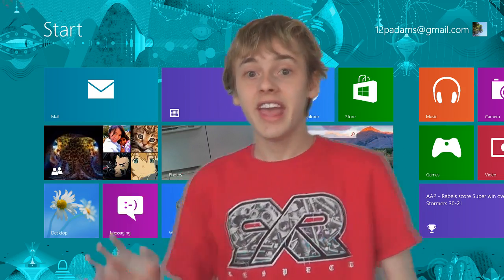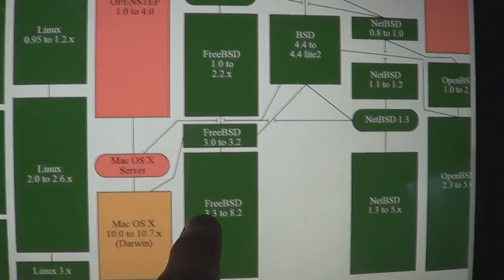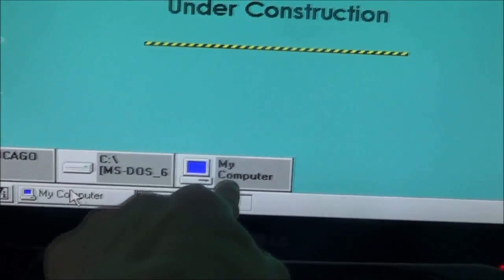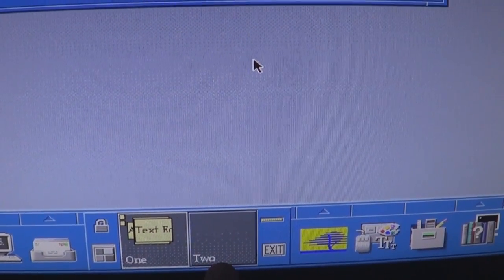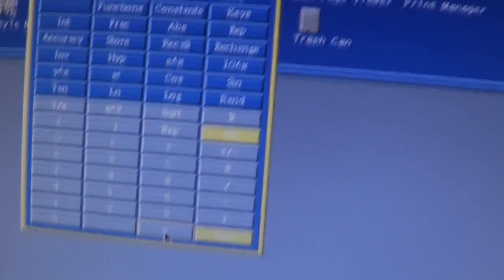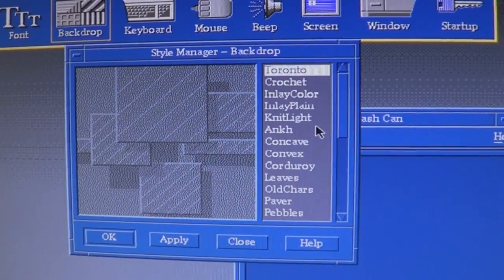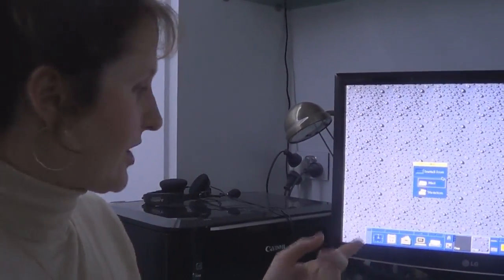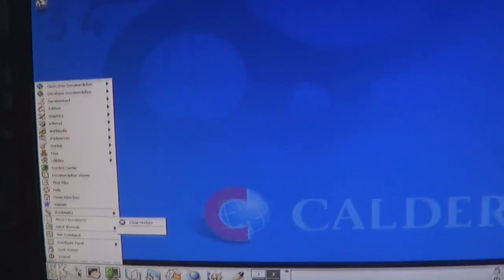Mum Tries Out Unixware 7.1.3 (2003)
She's been testing out a bunch of Linux Distro's which are "Unix-like" but she has never tested a real Unix System. What will she think of Unixware? Check out the video to find out :)

Tasks Given:
- Minimize and maximize a window
- Calculate 4.2 x 0.2
- Change the desktop background
- Log out of CDE
- Explore the Panorama Session and Unix Personality
- Explore the KDE2 and Linux Personality

The mother in this video uses Windows XP (2001) as her main OS dual booted with Elementary OS (a fast Linux distro). Would you like to see her try out Linux, Mac, Windows or other operating systems through history such as OS/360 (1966)? Then give your suggestions in the comments section. Give this video lots of likes, views, favorites and comments if you want my mum to try out other operating systems. I am open to any operating system suggestions you give especially if these videos go semi-viral (over 100,000 views). This channel is dedicated to me "introducing" people (mum, dad, me) to different operating systems they have never used before and leaving them to suffer in confusion struggling to do anything in an unknown computer environment... or see if these other operating systems are better than Microsoft Windows.